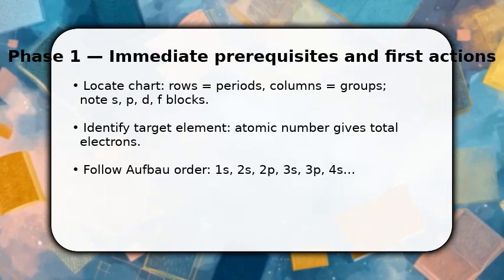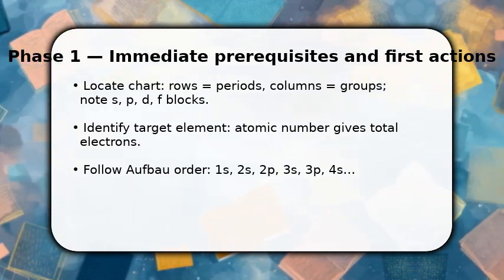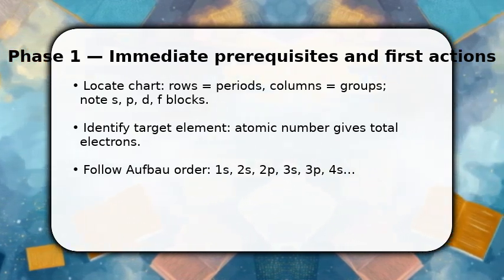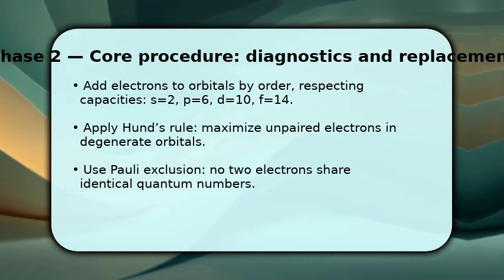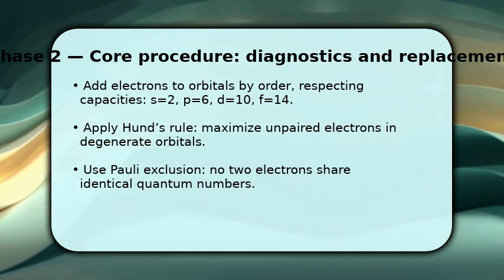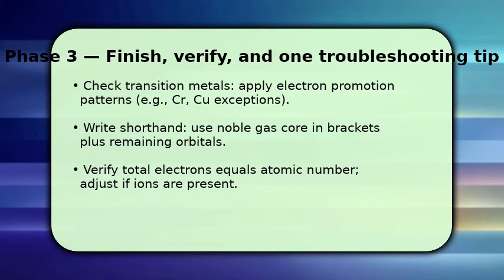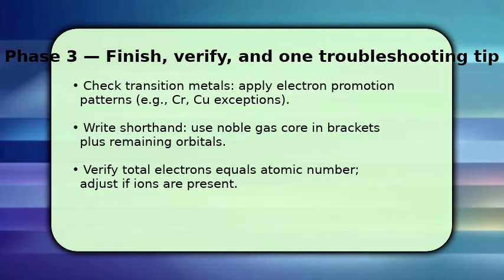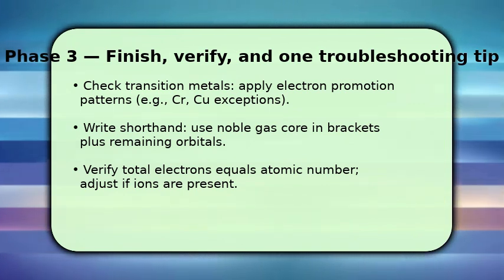How to Use Electron Configuration Chart - Step by Step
How to Use Electron Configuration Chart - Step by Step | 🔒 Surfshark VPN Deal — Stay private and secure. $1.99/mo + 3 Months Free ▸

Dive into the world of electron configurations as we guide you through using an electron configuration chart step by step. This video will simplify complex concepts, making it easier for students and chemistry enthusiastdicts to understand how electrons are arranged in atoms.

electron configuration,